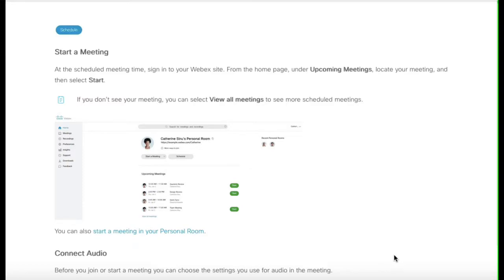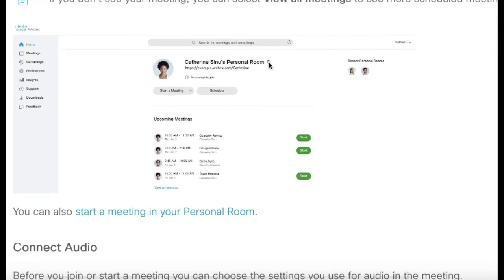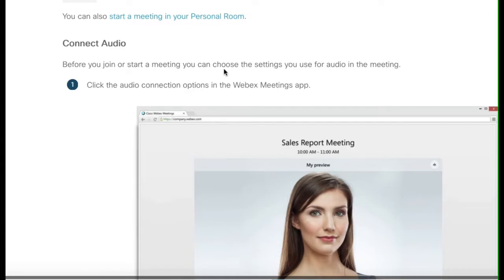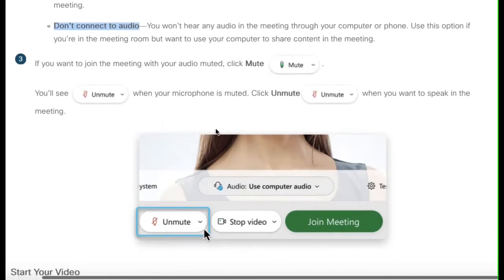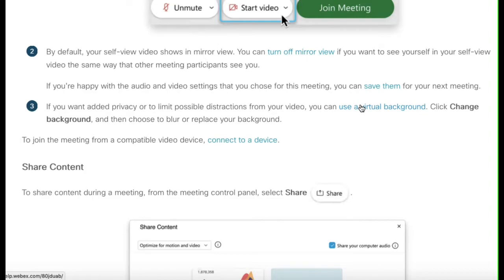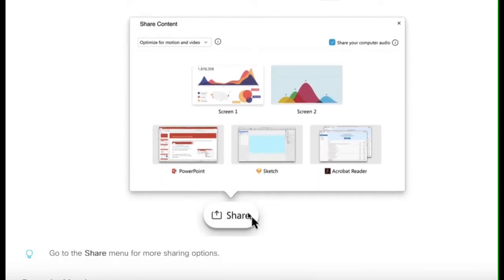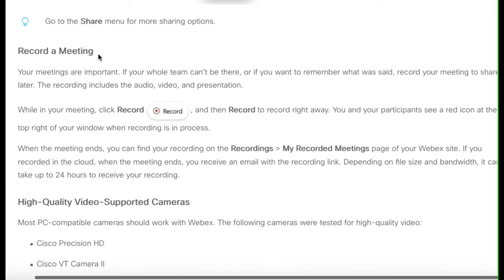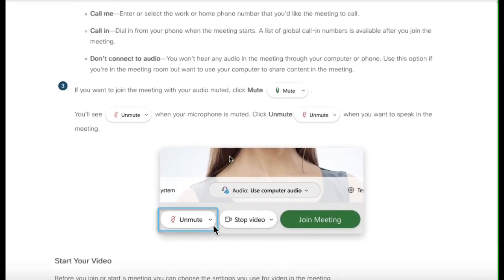Cisco Meetings Review 720p60 - Get Started with Cisco Webex Meetings for Hosts Version WBS40.9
Click on 🔔 Bell icon & Share
This is small tutorial, how to start / join Cisco Webex Meetings and connect Audio / Video. How to share contents, record a meeting and much more.